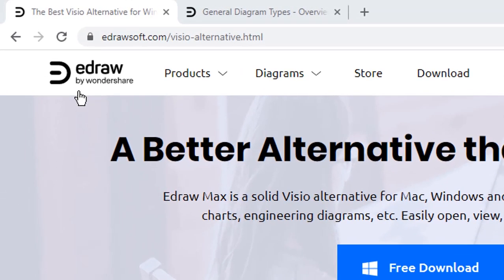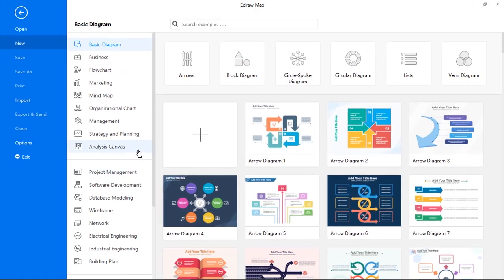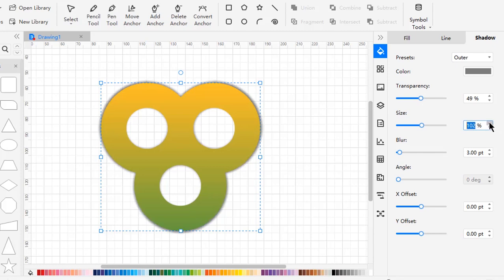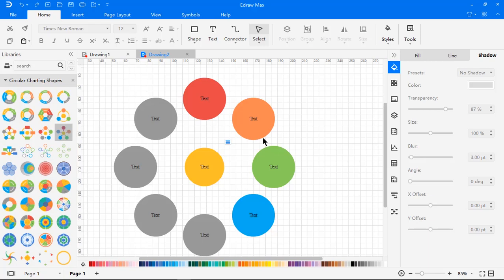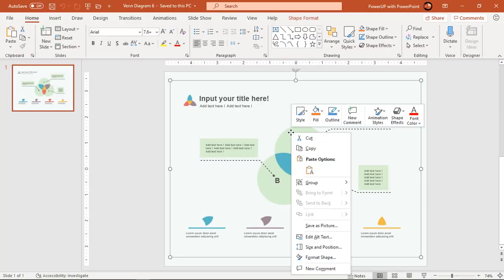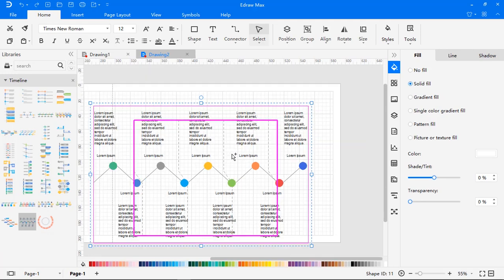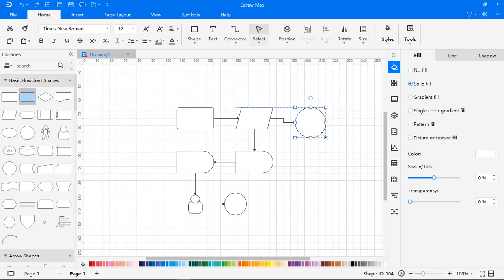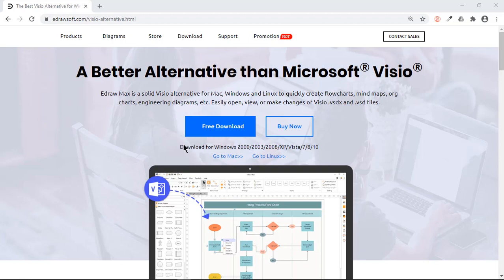7. EDRAW Max Review | Best Alternative for Microsoft Visio | A all-in-one diagramming software